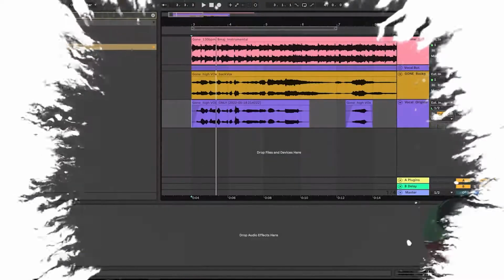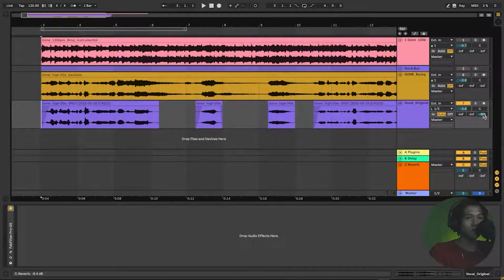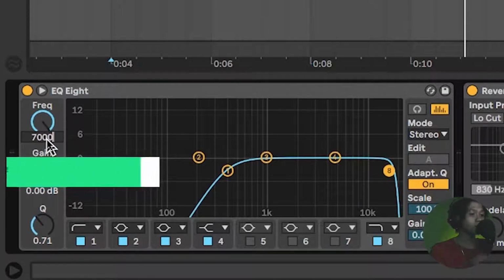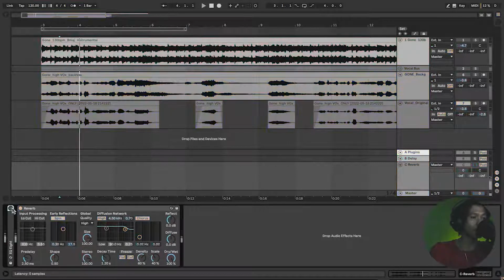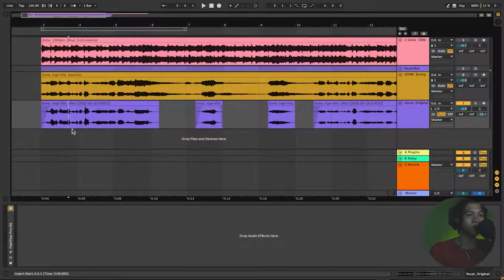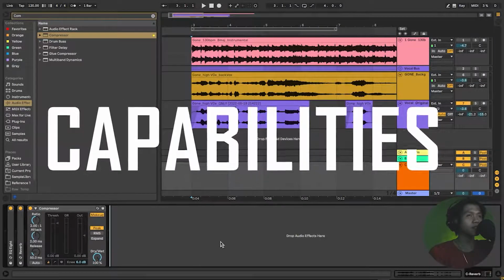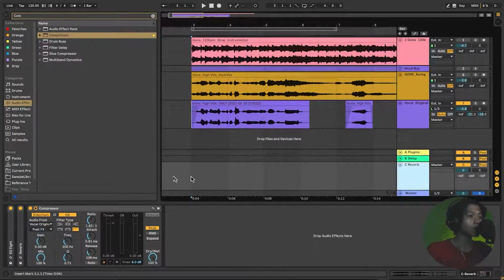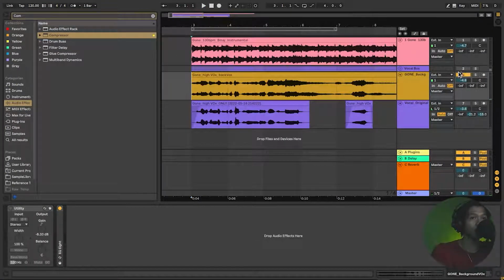AWESOME TIPS and TECHNIQUES You can do with your Reverb! AS A BEGINNER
Learning the basics of using a Reverb is not enough to get the best and most out of it. In this video, I am showing you FOUR AWESOME WAYS THAT YOU CAN DO WITH YOUR REVERB AS A BEGINNER. I was a whole noob when it comes to your reverb too and I had to learn these the hard ways, But I want you to save more time so that you’ll learn other things too!

PART 2 is coming up!

Hope you had a good time through the video and learned something!

Vibe with me and tunes here! → Spotify

---🎹 MY EQUIPMENT🎥 ---

MIDI Keyboard

In-Ear Monitors

Audio Interface

Computer: Huawei Matebook D14
Camera: I use my phone;

What is Reverb?: 00:00
You Don't Need Fancy Third Party Reverb Plugins:00:33
Tip 1: 00:49
Tip 2: 03:20
Tip 3: 06:12
Tip 4: 08:44
 Sub-Definition 1: 10:19
 Sub Definition 2: 10:44
 Sub Definition 3: 11:05
 Sub Definition 4: 11:14
Outro: 13:44

Outro:
NOTE:

Some of the links I have provided above may be Affiliate Links, which means that if you use them I might earn a commission and not only that You are able to support this channel and also in making more quality videos in the future. Thank You! Cheers!